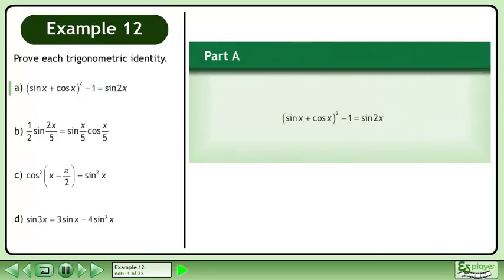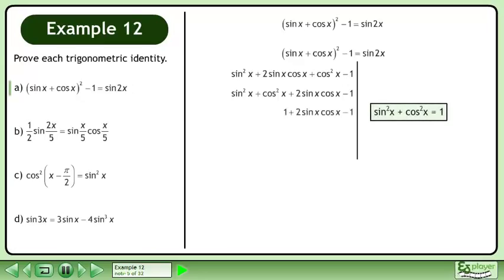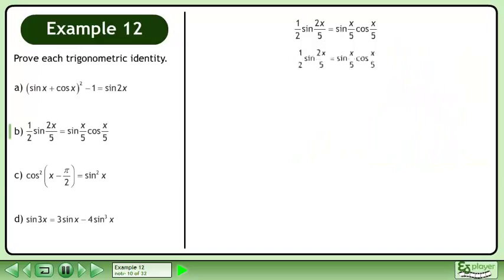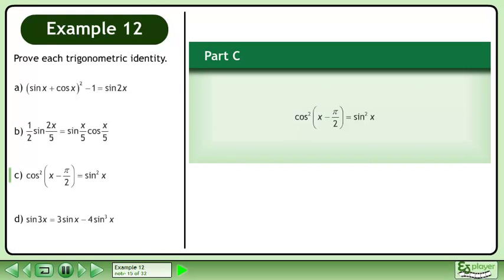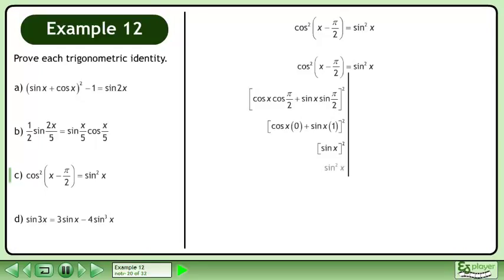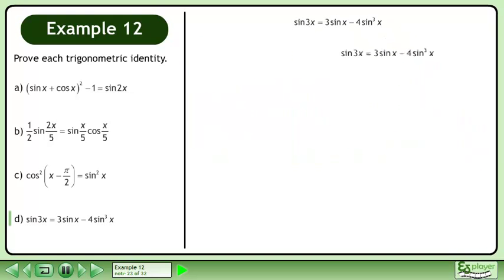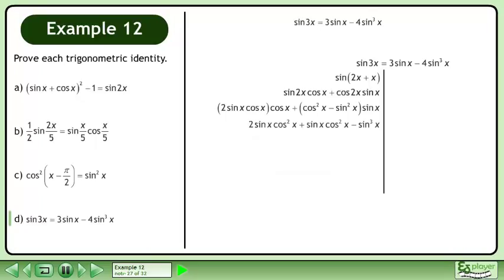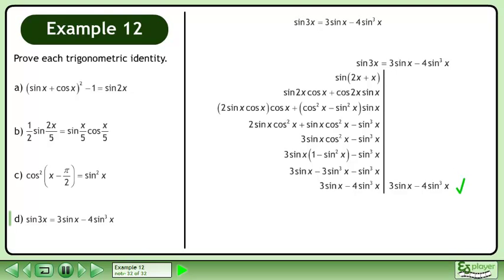Trigonometric Identities II - Example 12